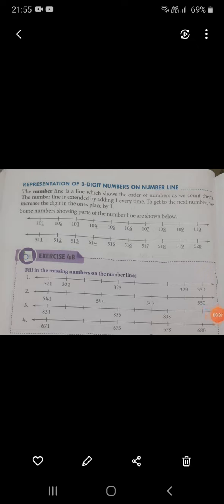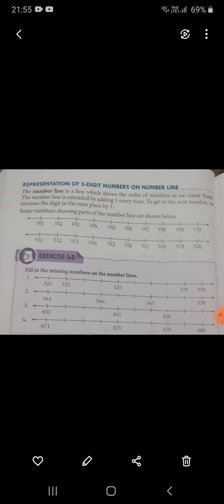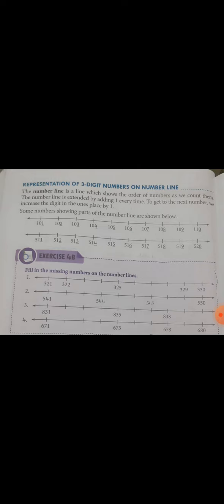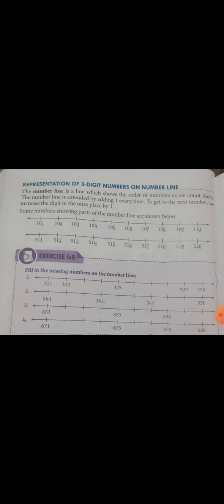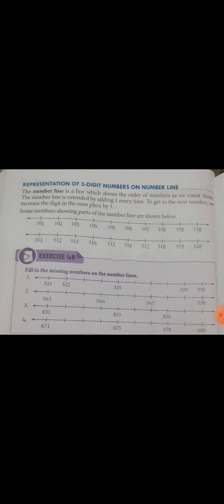9 July 2021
number line